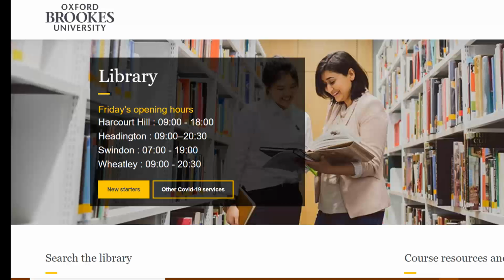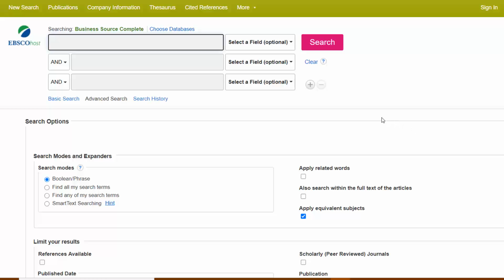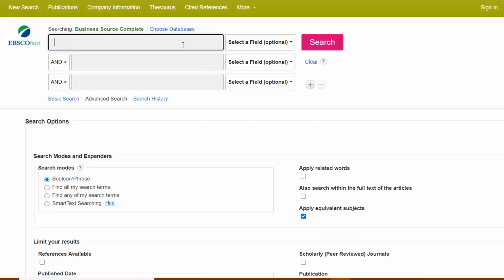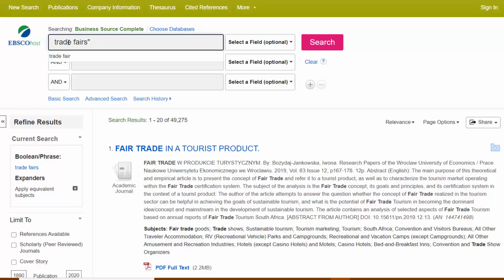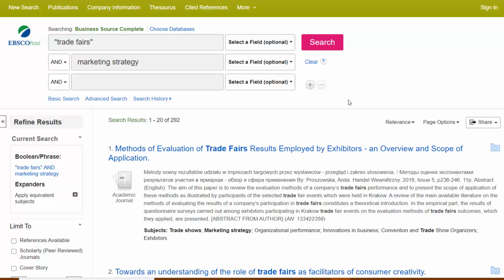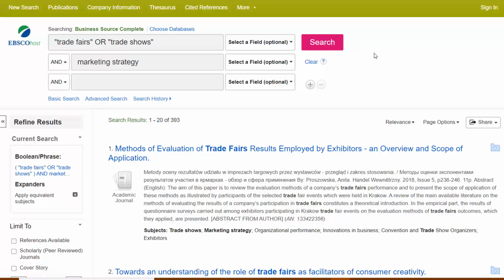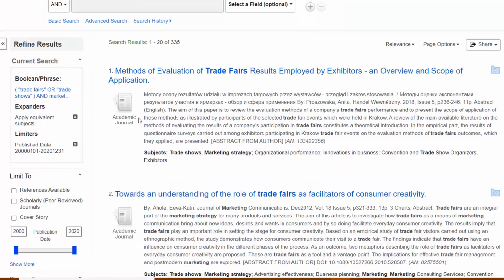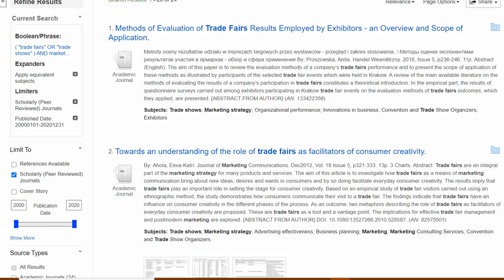Business Source Complete search for Marketing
A demonstration of a search in Business Source Complete for Marketing and Events students